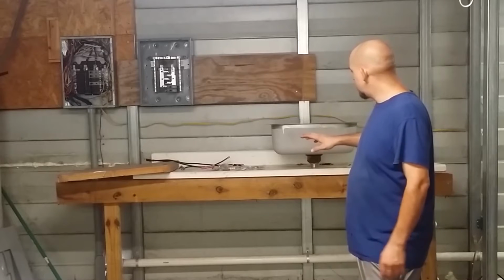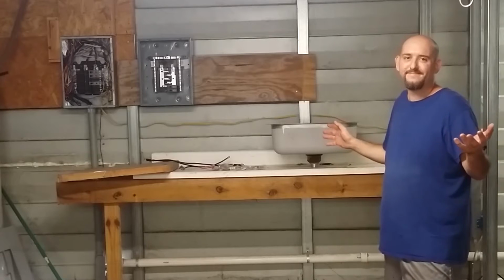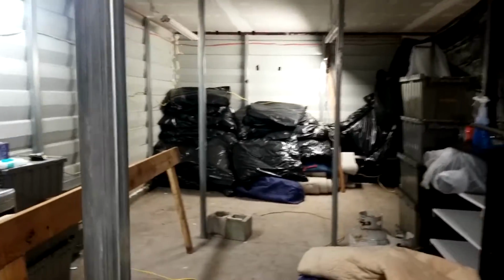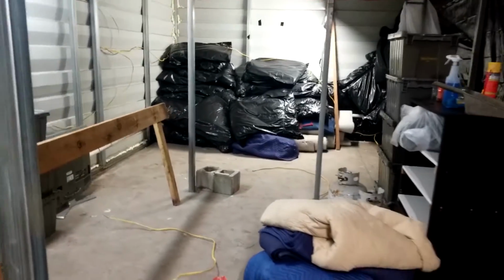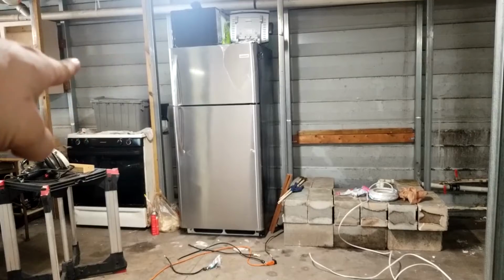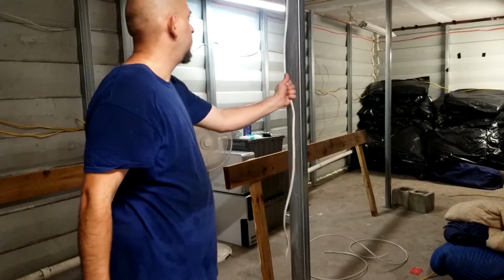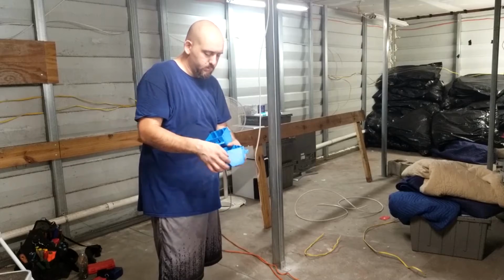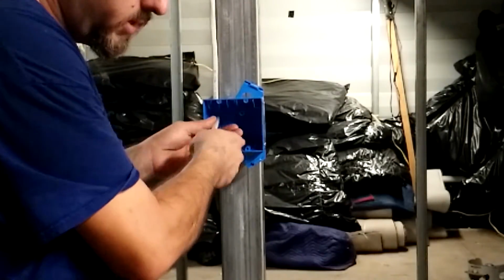shop house electrical day 2 video 29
in this video I'll be continuing the electrical work I started the day before